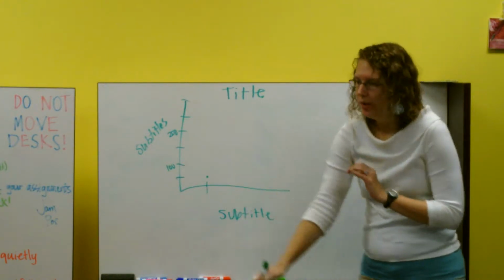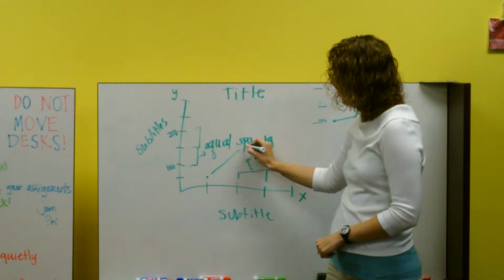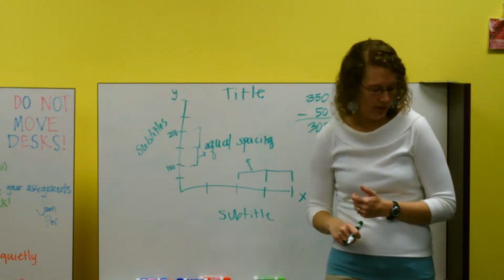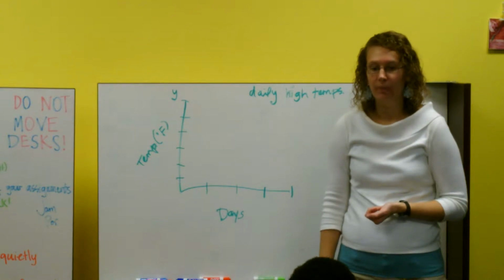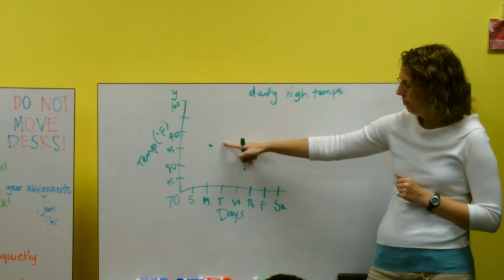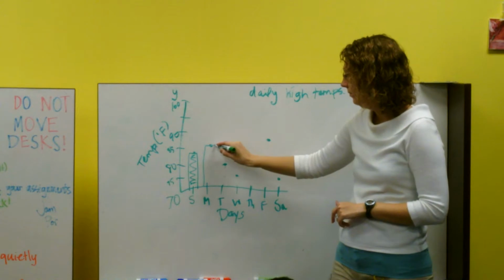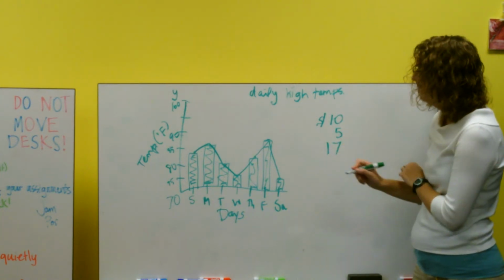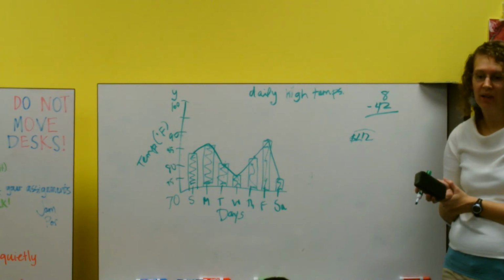PreAlgebra Lesson 29